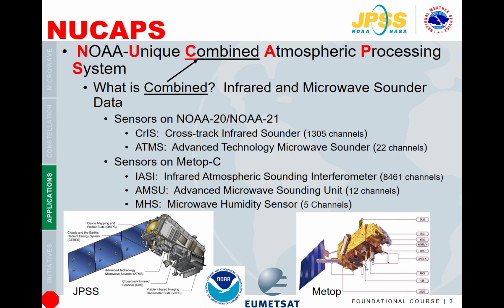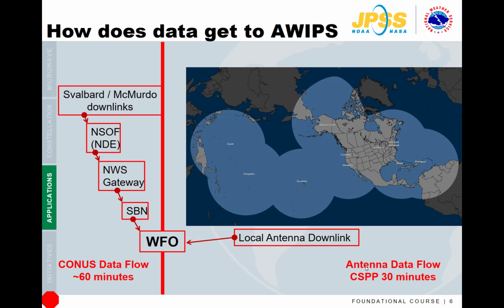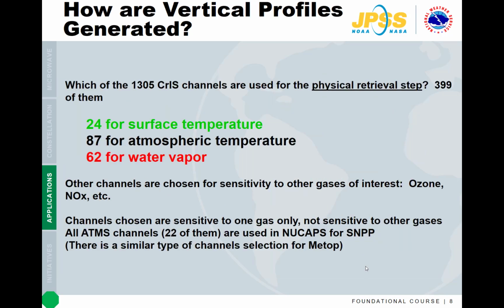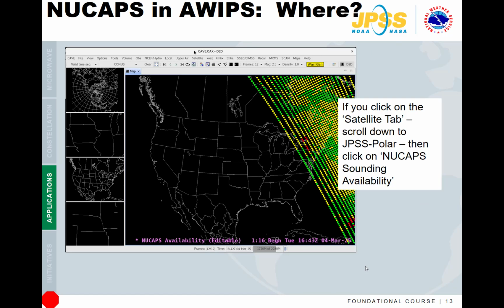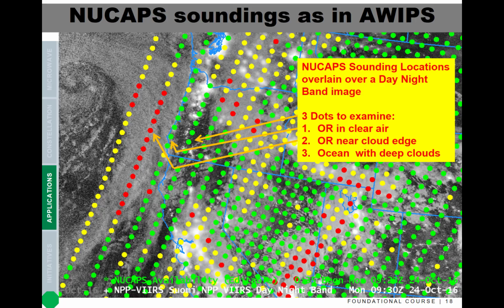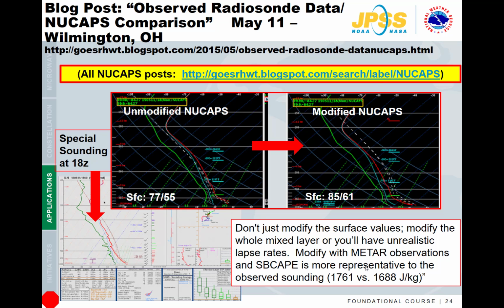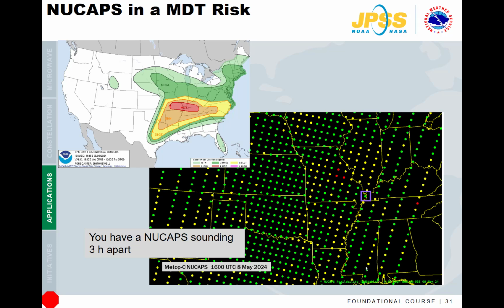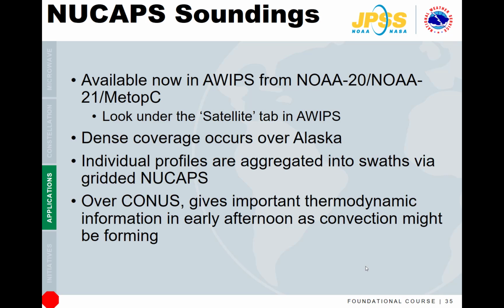SatFC-J: NUCAPS Soundings (updated 2025)